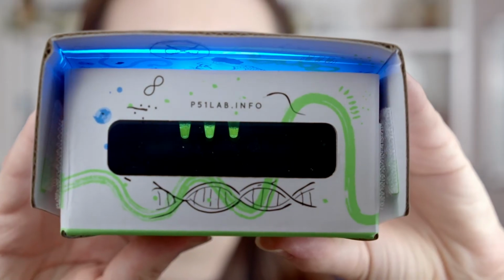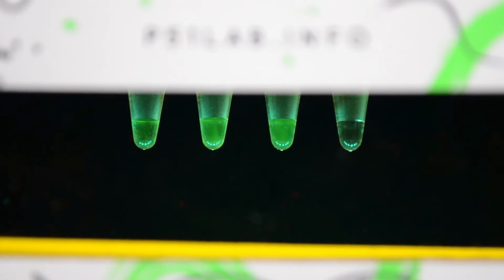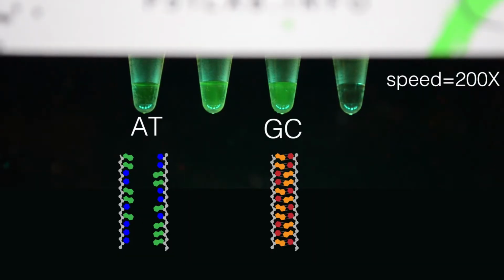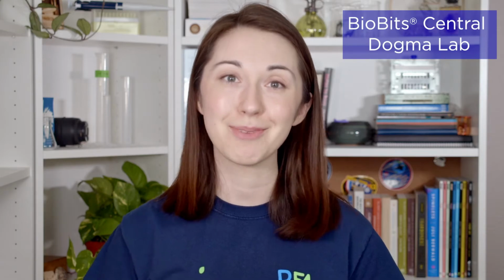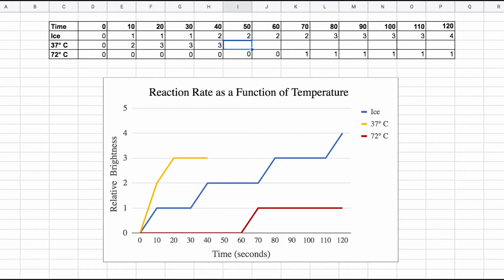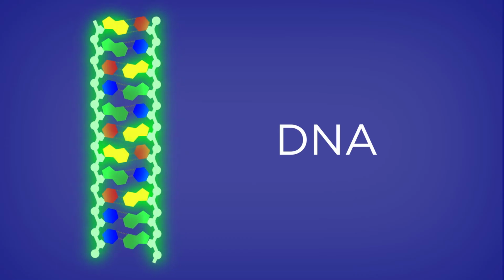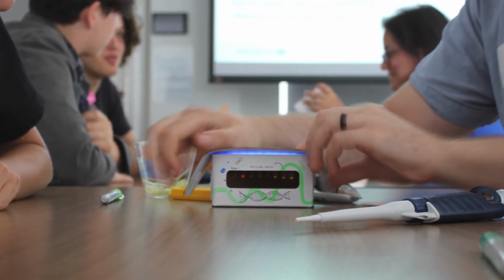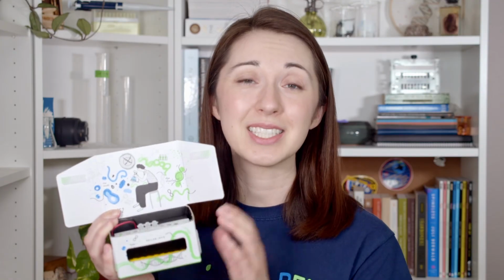Meet the P51™ Molecular Fluorescence Viewer from miniPCR bio™!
With P51™, you can detect and measure molecules like DNA in a simple, visual way. Scientists use fluorescence every day to detect and quantify DNA, RNA, and proteins, but it often requires sophisticated and complex equipment. With P51™, we’ve packaged the power to visualize molecules into a compact, cheap, handheld format that’s perfect for any setting.

Using P51™, students of all ages can directly visualize the fundamental molecules of life in action. For example, you can watch as DNA forms a double helix and then unwinds. Or you can see enzymes process a substrate. In doing so, P51™ brings affordable, accessible activities to areas of the biology curriculum where there weren’t any before.

miniPCR bio™: We make tools for scientists. Whether you are holding a micropipette for the first time or defining the cutting edge of research, doing science requires high quality innovative solutions. From classrooms to the International Space Station, our team of molecular biologists, engineers, designers, and educators is dedicated to the mission of making science accessible to everyone, everywhere.

Copyright miniPCR bio™, 2020

Music: Ukulele Song by Rafael Krux, Licensed by Helicase Media LLC